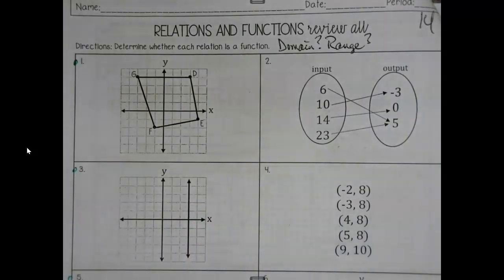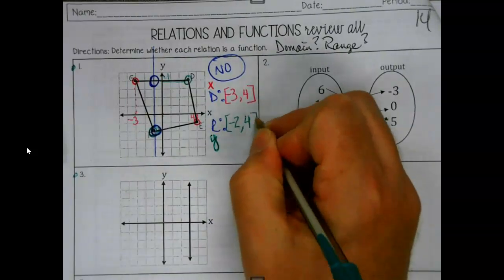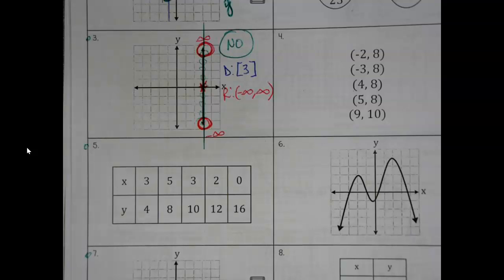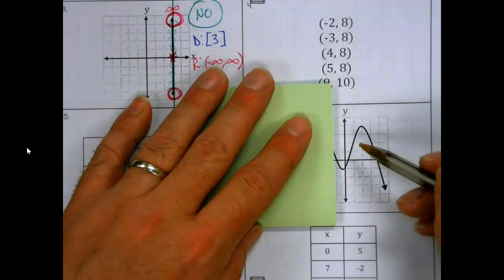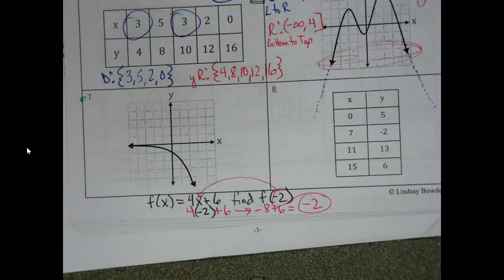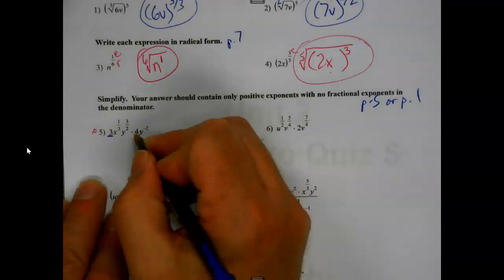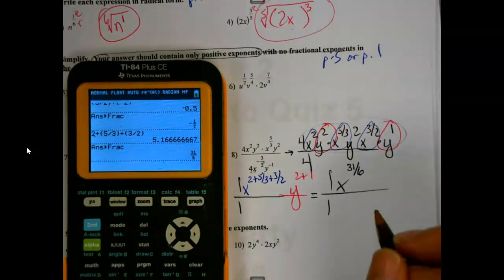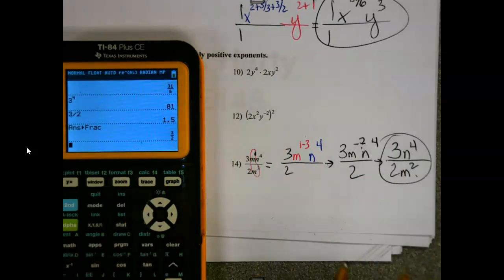A2 - U2 - Quiz 5 Preview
Let's get ready for that quiz on exponent rules and functions/domain/range